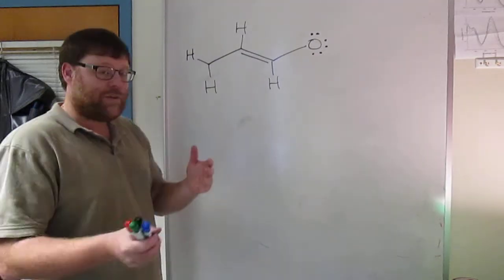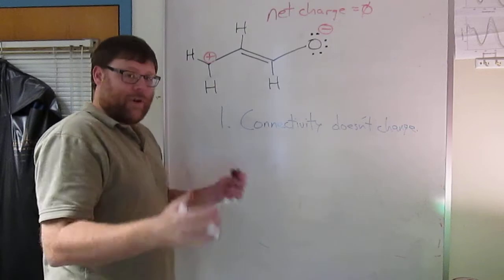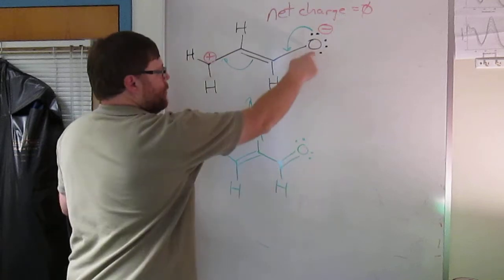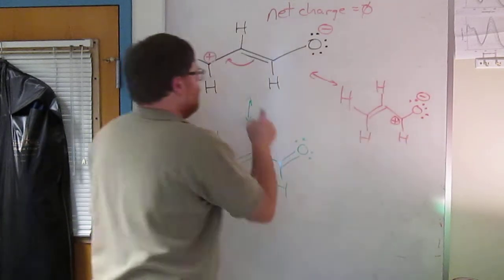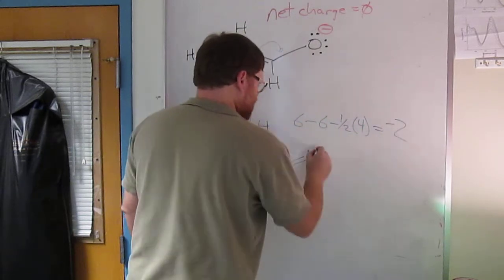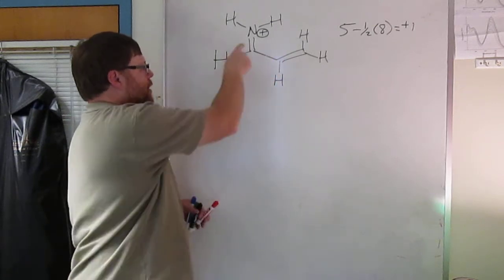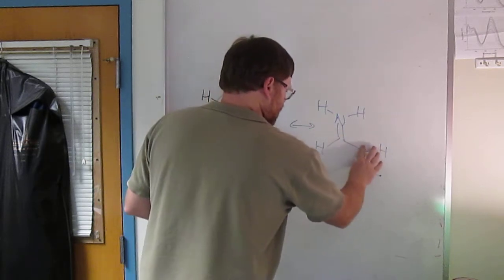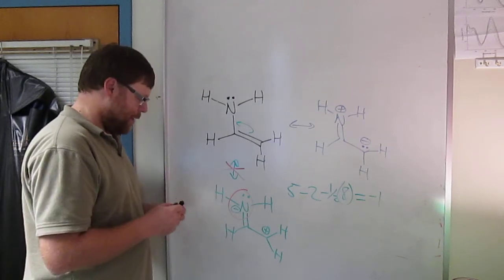resonance tutorial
A tutorial on drawing resonance structures and calculating formal charges.  Includes discussion of common mistakes.